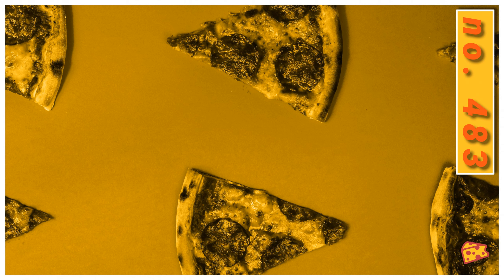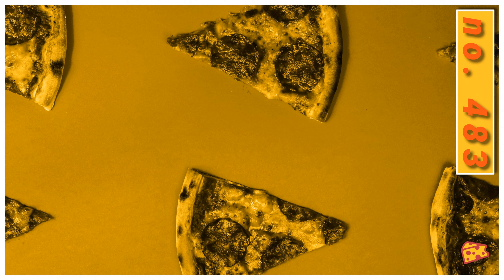The Free Cheese Episode 483: Bomberman '93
This week on The Free Cheese, oh no, I'm stuck.

 Let's check out Eri—Bomberman '93 as it returns to the TurboGrafx-16. We talk about how Bomberman brings us together and how the Wii truly changed the future of emulation for the better.